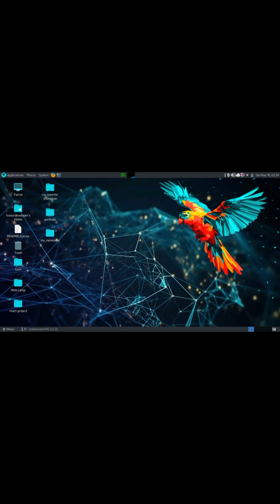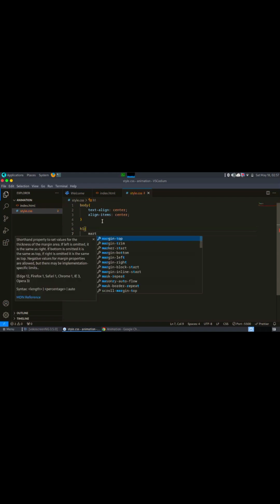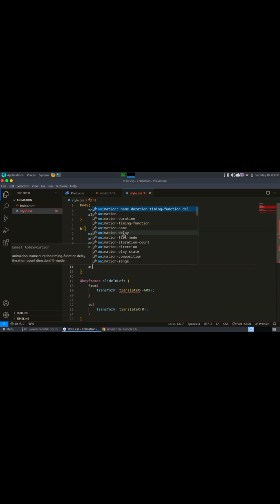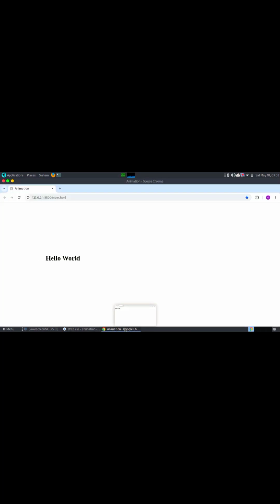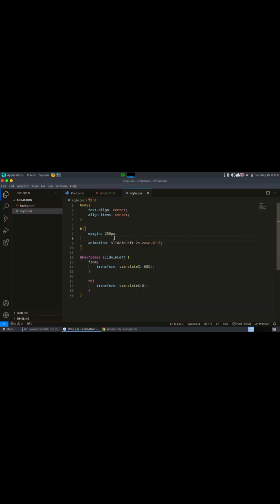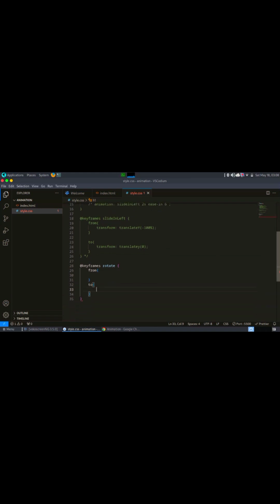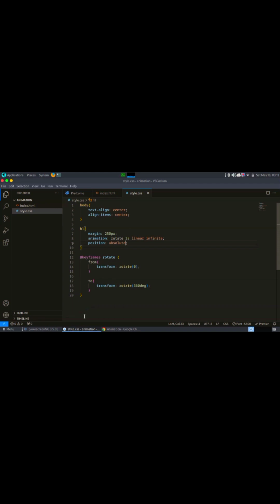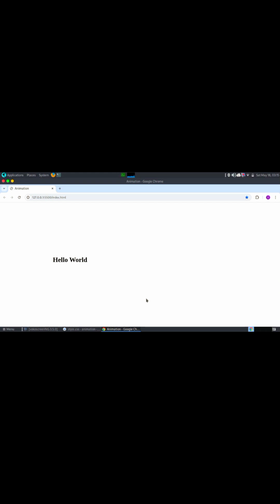learn css animation and transition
Learn CSS sliding, rotating, bounce animation.